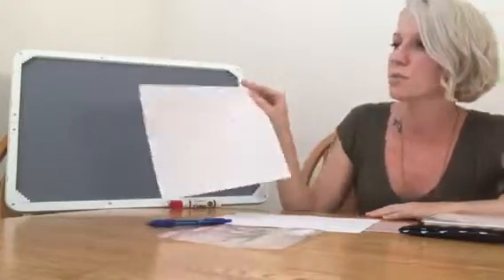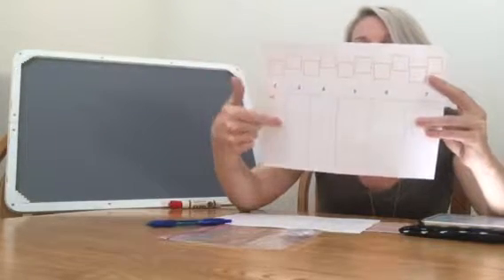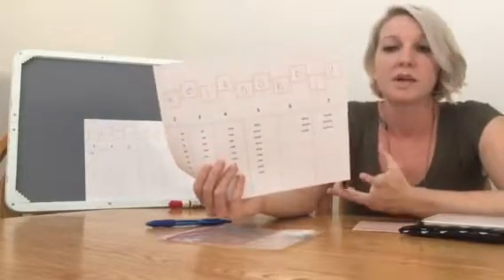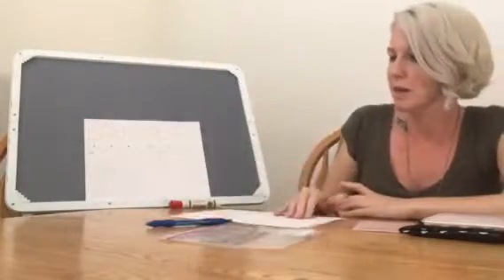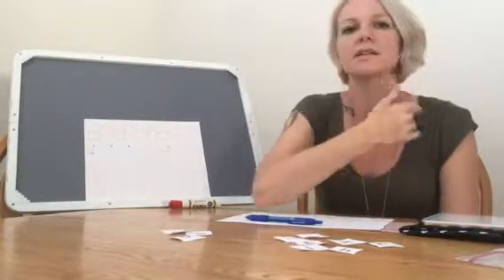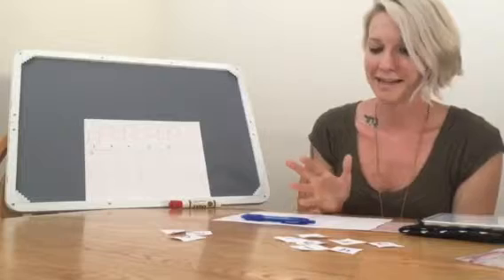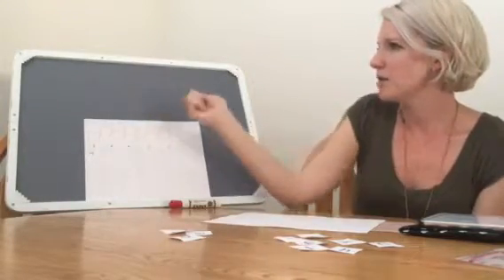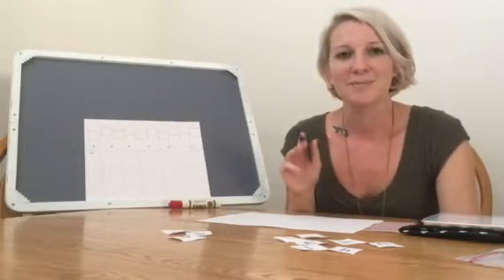Instructional Procedure-Making Words